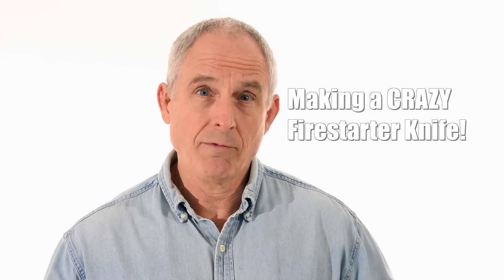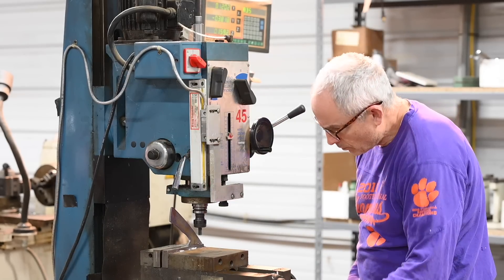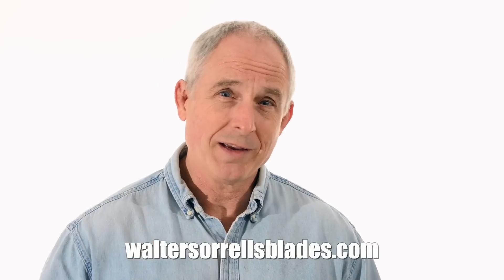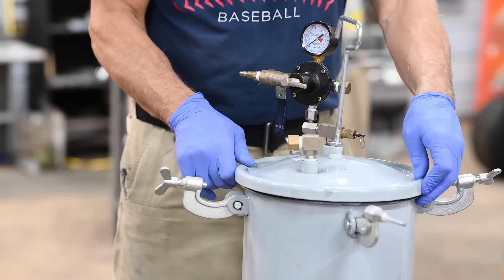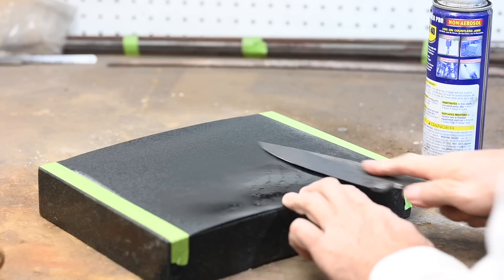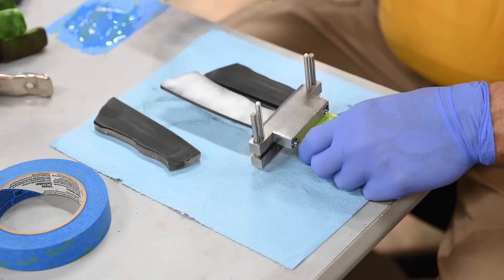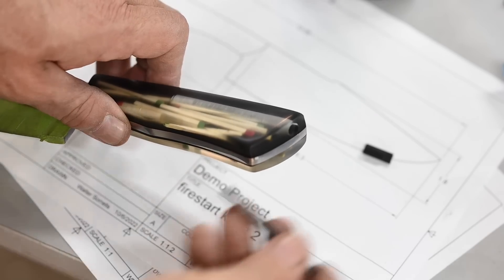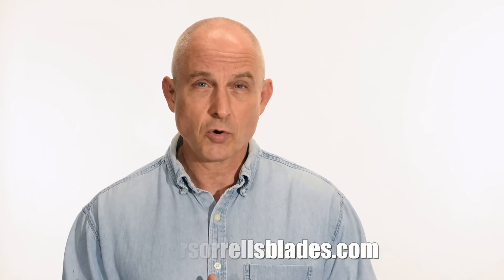Outrageous Fire Starter Knife! (Yep. Matches in the Handle.)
In this video, blacksmith Walter Sorrells makes a crazy knife with a magnesium fire starter built into the handle.  Plus...matches in the handle!  Is it a real bushcraft, prepper or camp knife...or just an outrageous novelty?  You be the judge.

The blade is 8670 steel, with matches imbedded in a cast resin handle.  Whatever you think of the knife, it's a fun project with a lot of interesting build aspects including resin casting, milling, etc.